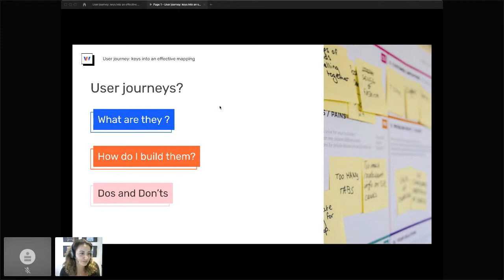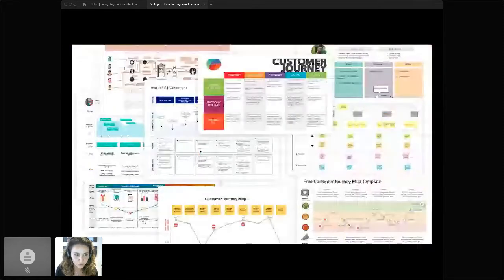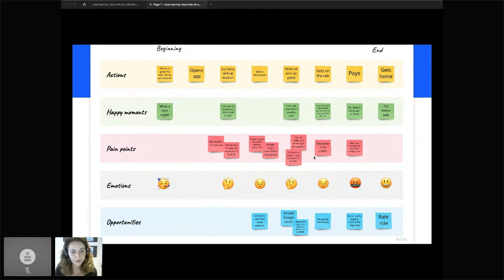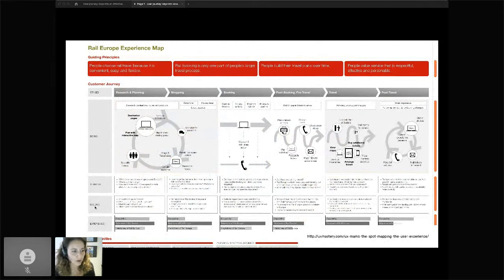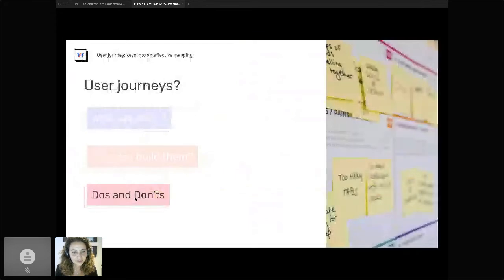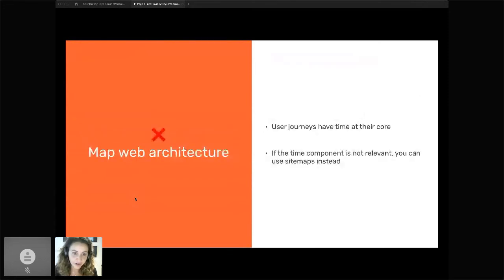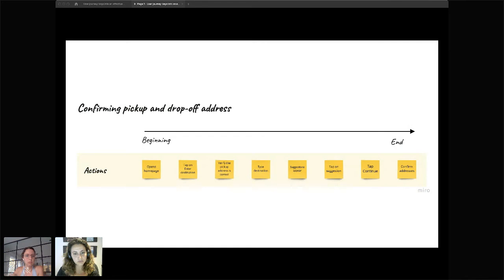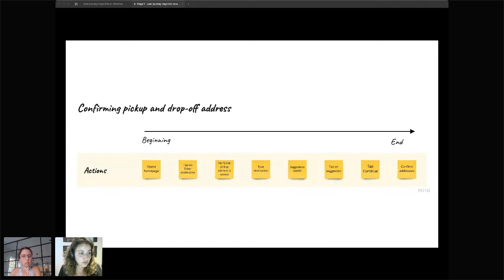User journey: keys into an effective mapping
Diana Militano, lead product designer at TravelPerk, shared all the tips and tricks on how to map an experience through journey mapping technics and tools.